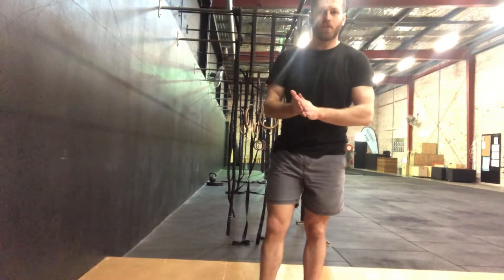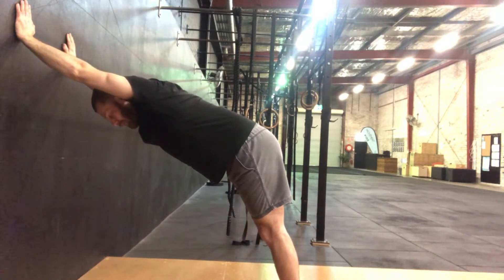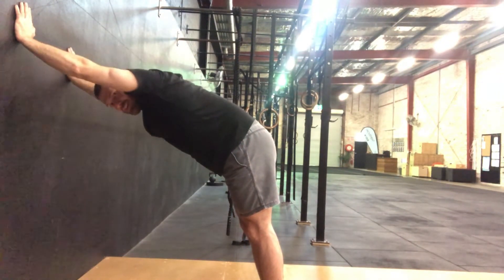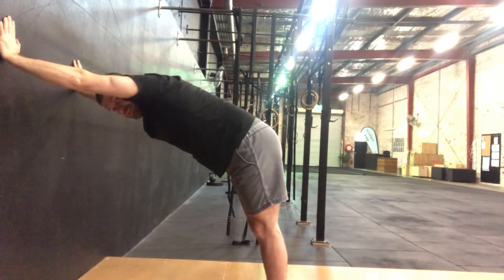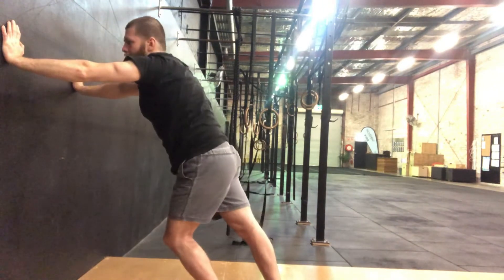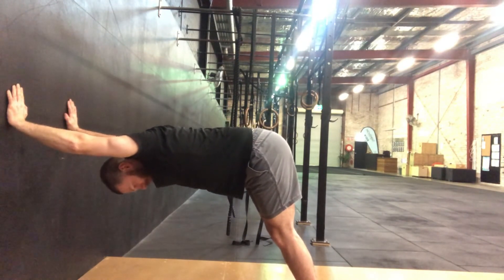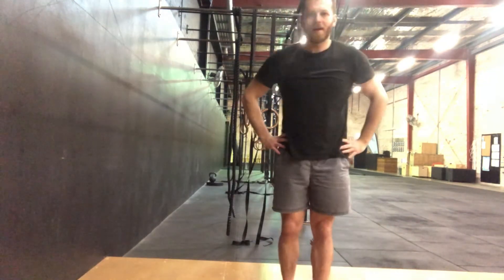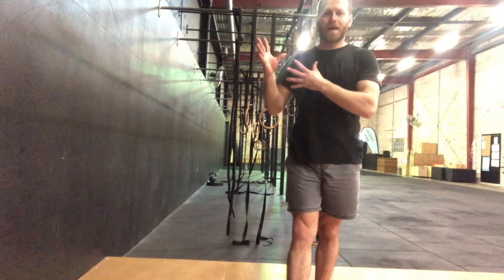Stretch Series: Wall Pushes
This overhead stretch is an easier regression for a downward dog on the wall, it's great opening up the shoulders for handstands, overhead squats or for just in general.

The key is be to active and push the chest down towards the floor around 20 seconds to help open up the overhead position then to hold this passive position for 30 seconds.

You can try with arms as close or as wide as you'd like, whatever your comfortable with, go with it!
Can either have the legs locked or knees bent, it just depends where you're at with your shoulder flexibility.

Give this one a try and let me know how you feel afterwards.